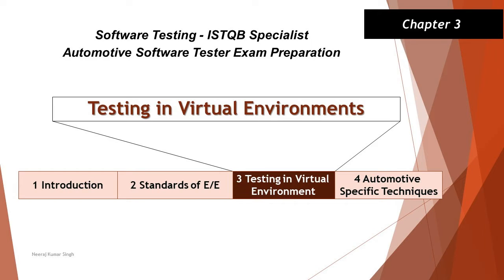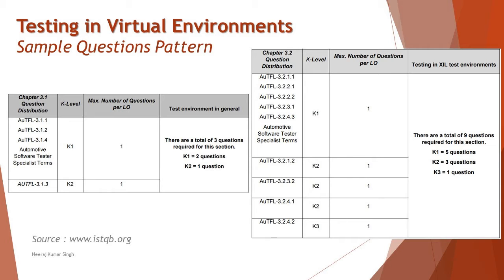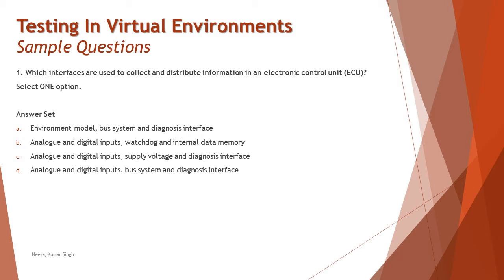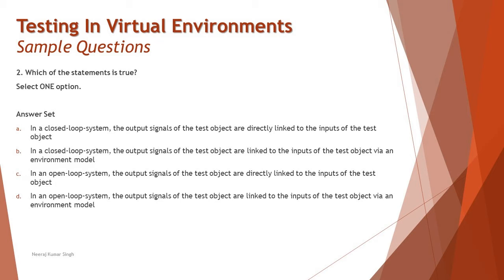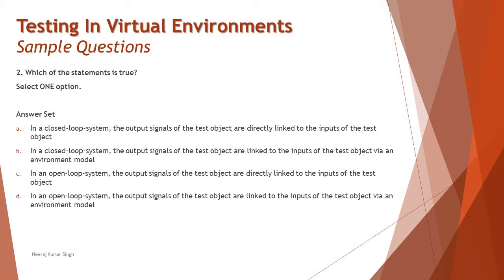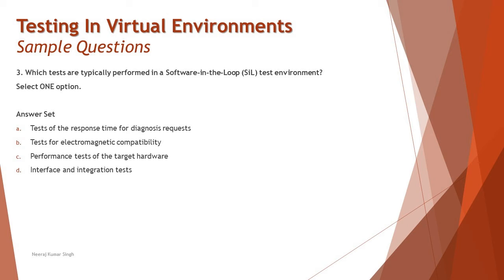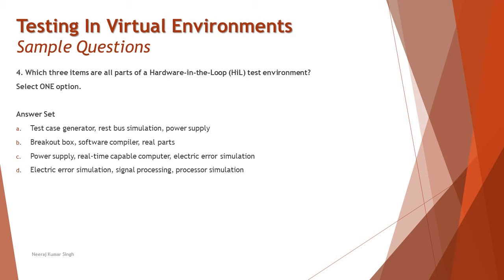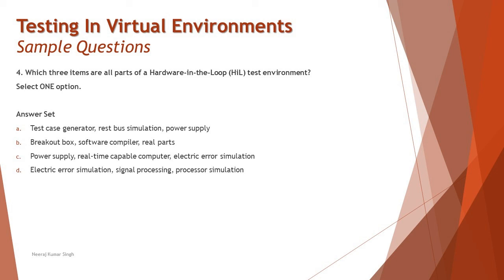ISTQB Automotive Tester | Sample Questions on Chapter 3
Hello Friends,

This tutorial will drive individuals about Sample Questions of Chapter 3 - Testing in Virtual Environment of ISTQB Automotive Tester Certification of ISTQB Specialist Level Examination.

This series of tutorials will help individuals to prepare for the ISTQB Specialist Automotive Tester exam. This series consists of ISTQB Syllabus discussion, understanding, tips, tricks, and time management about the exam by Neeraj Kumar Singh.

ISTQB specialist certification
ISTQB Automotive tester,
Testing in a Virtual Environment,
Test Environment in General,
Parts of an Automotive Test Environment,
Test Environment in the Automotive Development,
Sil, Mil, Hil,
Automobile tester certification,
Sample questions on automotive tester,
Automotive tester sample questions,